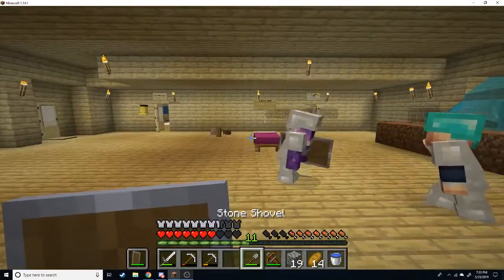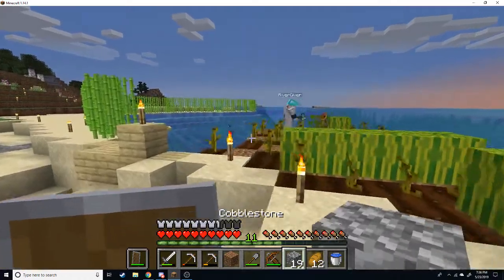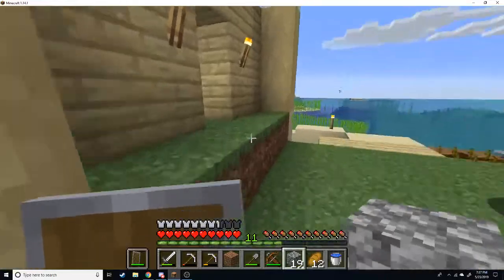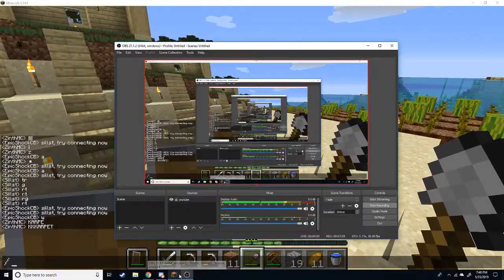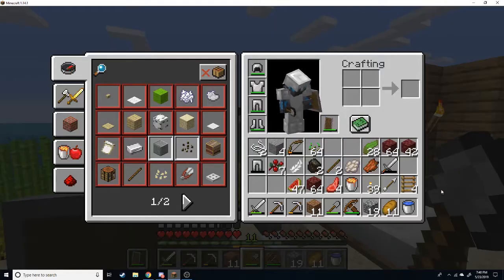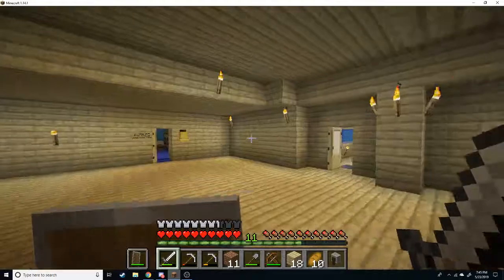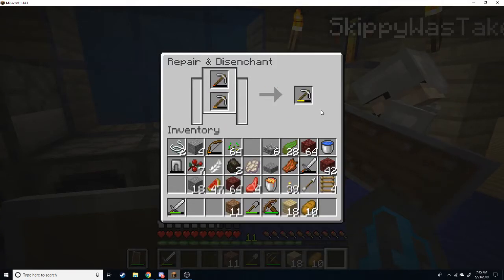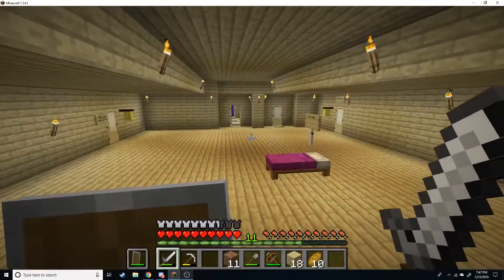The Gang - Minecraft [EP 2]